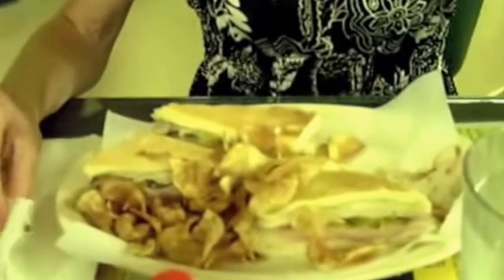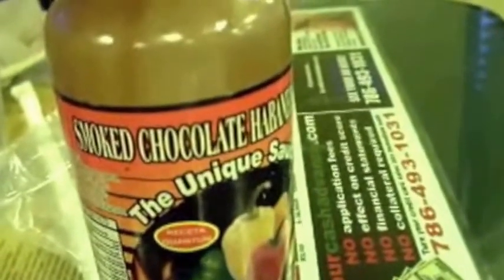Florida Gold Coast RailRoad Museum & Hemingway's house